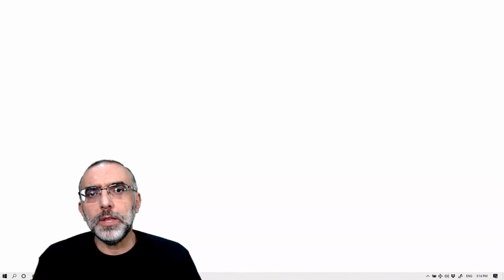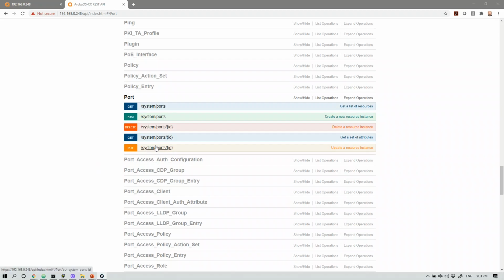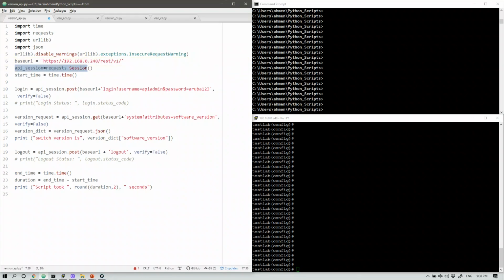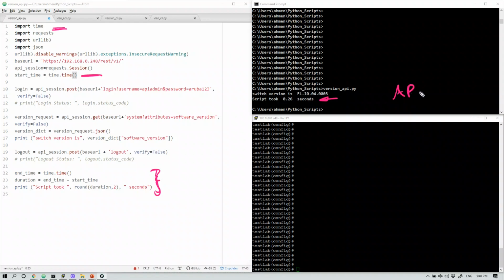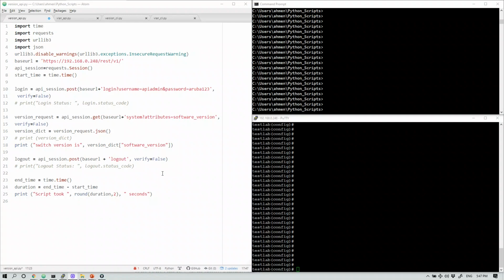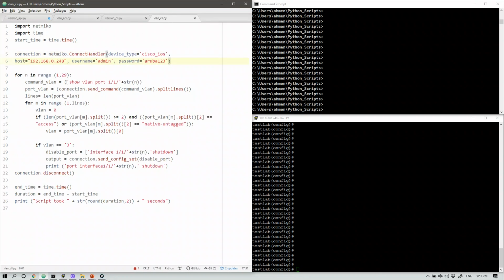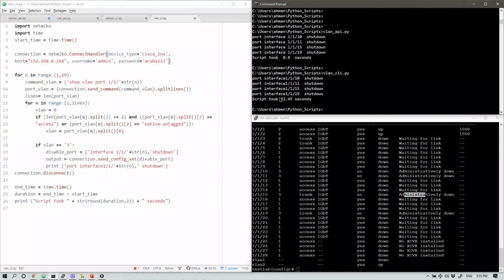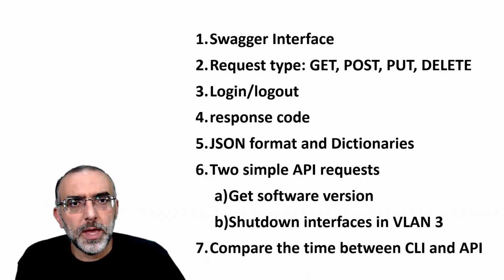Part 3 : Python API scripts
In this part, I will run few Python API scrips and compare them with CLI scripts. I will discuss Swagger interface, Cookies and JSON